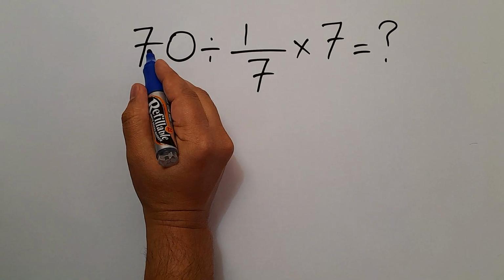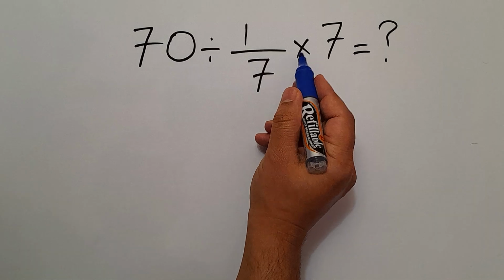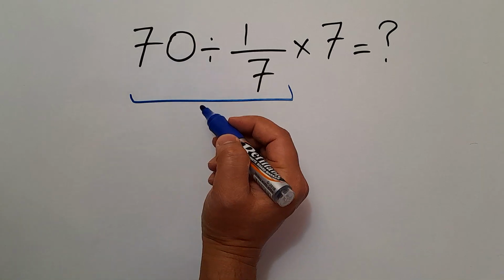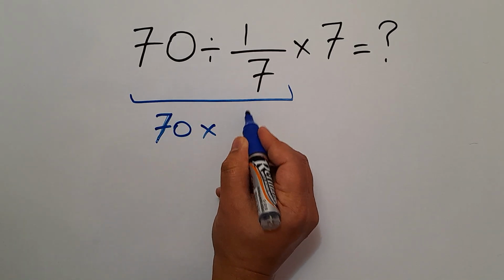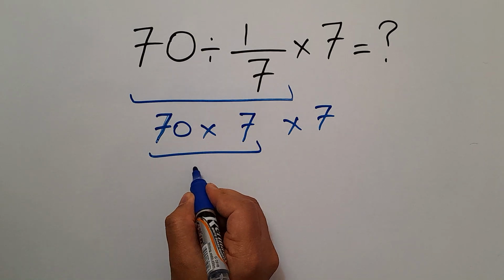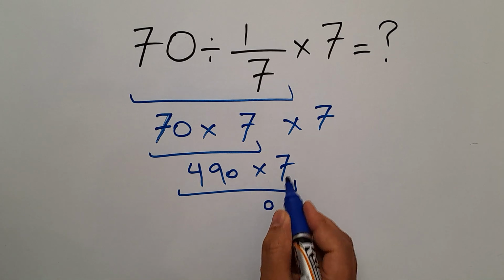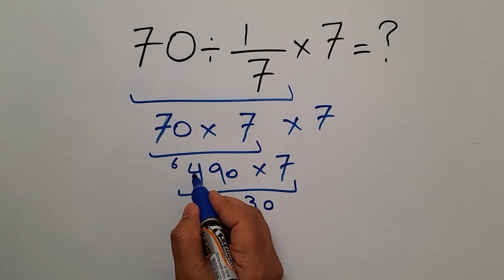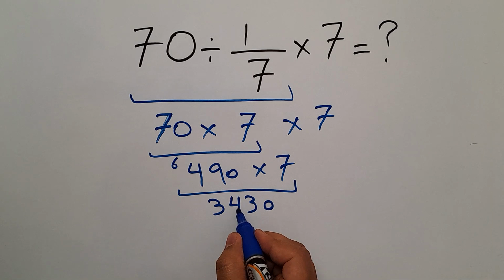This Math Trick Will Blow Your Mind!